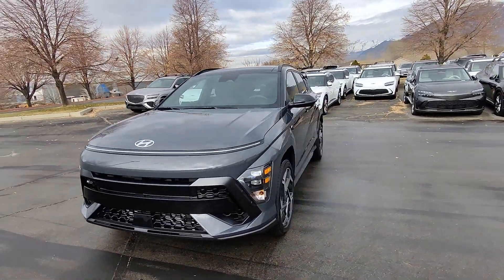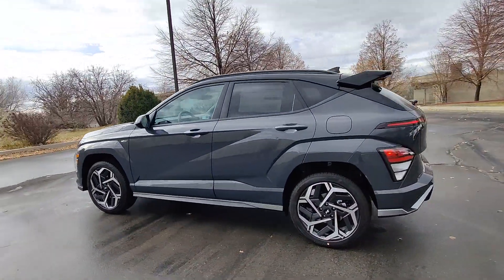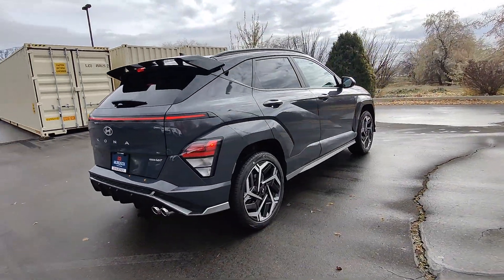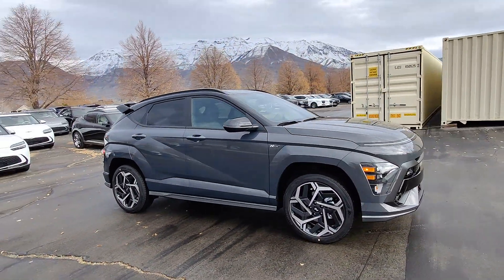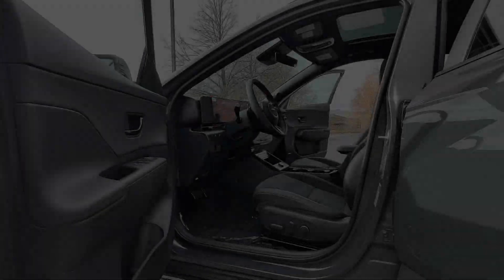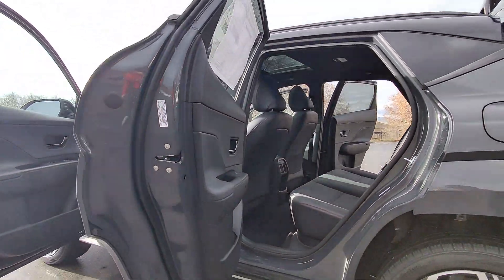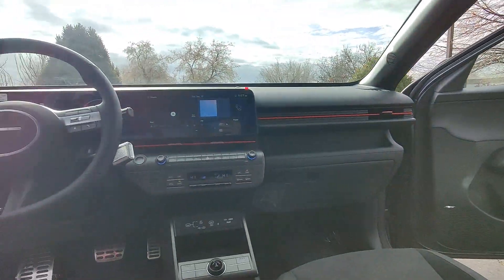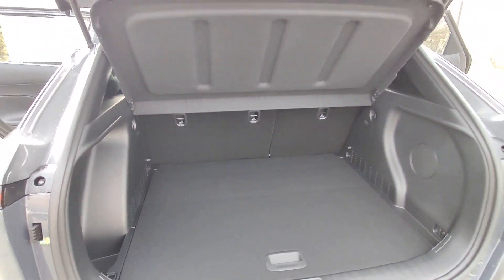2024 Hyundai Kona Lindon, Pleasant Grove, Provo, Orem, American Fork K42398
Ecotronic Gray Pearl New 2024 Hyundai Kona N Line available in 452 S. Lindon Park Drive, Lindon, Utah at Murdock Hyundai of Lindon. Servicing the Lindon, Pleasant Grove, Provo, Orem, American Fork, UT area.

452 S. Lindon Park Drive

As Utahs #1 Volume Hyundai Dealer and Highest Customer Satisfaction Index brwe are ted to getting you the best price up front. Unlike our competitors you will not have to deal brwith surprise charges during the paperwork. PLUS WE GUARANTEE YOUR PEACE OF brMIND WITH OUR 5-DAY/500 MILE EXCHANGE POLICY. Life is full of regrets car brbuying should not be one of them - Murdock Hyundai ...Internet Price based on financing through brthe dealership to receive entire discount. Price includes: $1000 - Retail Bonus Cash. Exp. 02/29/2024